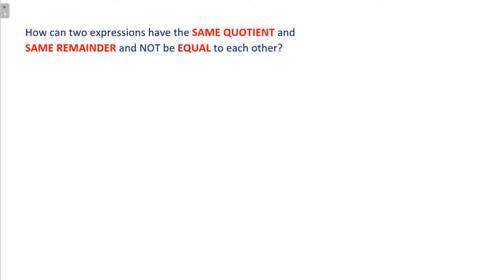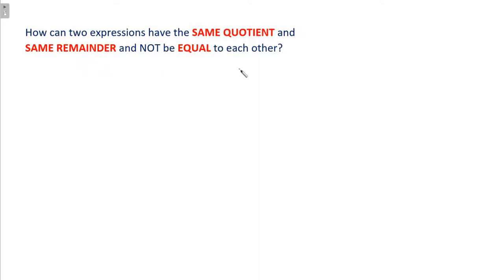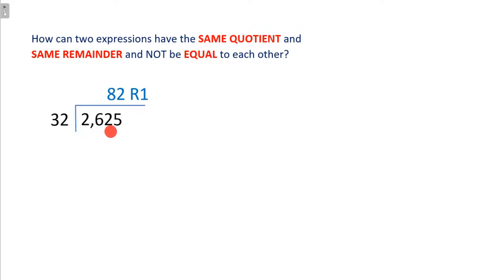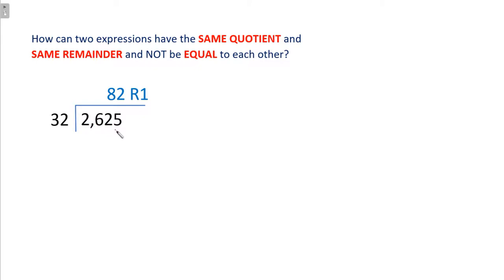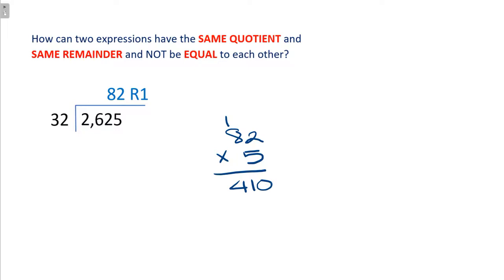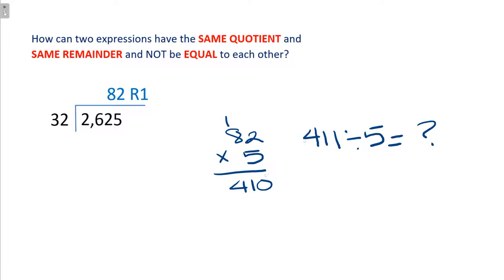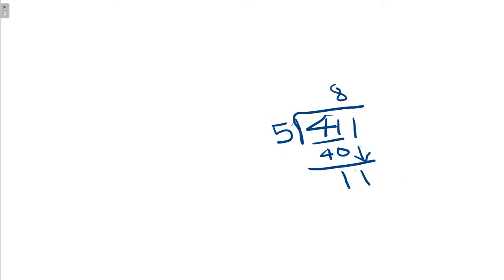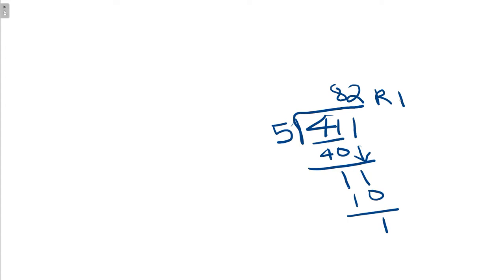How can two problems have the same quotient and remainder and NOT be the same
This question came in from a subscriber and in this video we will learn how two DIFFERENT division problems can have the same quotient and remainder and NOT be the same.